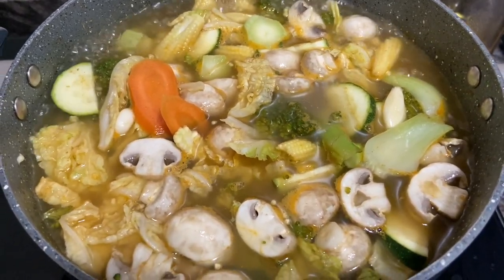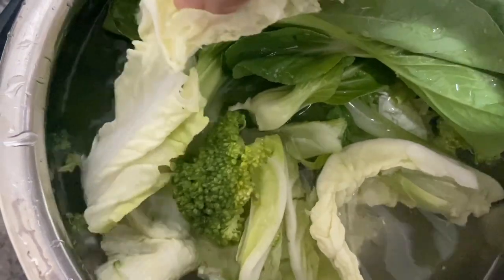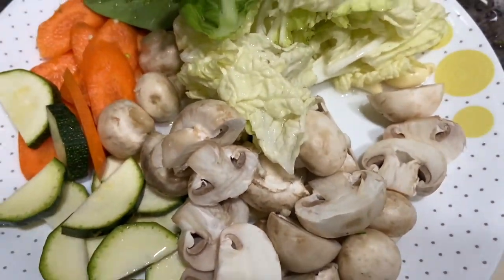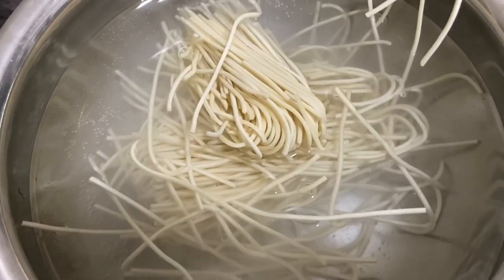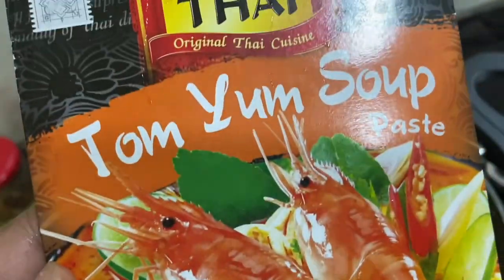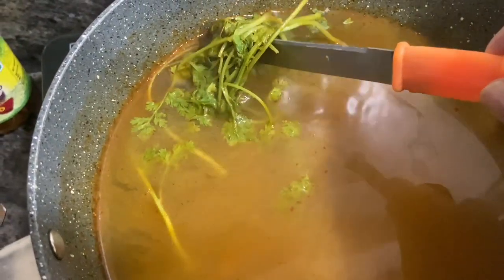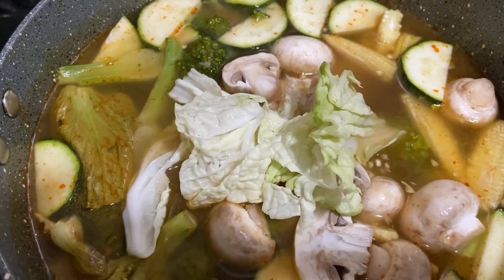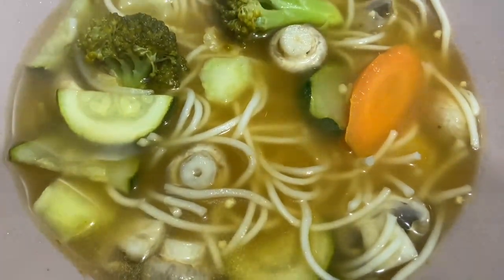Tom Yom Clear Soup with Noodles 🍜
Simple TOM YUM SOUP with NOODLE
-serving -4
This delicious flavorful Tom Yom Soup with perfect taste of Sour, Spicy, Salty & Sweet from Thai cuisine
I am sharing a vegetable version if you are a non-veterinarian than just add prawns & boneless chicken to the stock/soup water.
This soup is best served hot during monsoon or in cold weather.

Ingredients
-3 tablespoons of TOM YUM SOUP readymade paste or THAI CURRY PASTE
-85g koka noodles or any noodles
-1 packet mushrooms cut into 4 pieces
-2 lime juice
-5 whole Bok  choy (separate white from the green leaves)
-1/2 zucchini (1 cup) cut
-1 carrot cut
-4 baby corn
-1/2 cube of Jaggery
-4-5 Chinese cabbage leaves
-4 cups of water

Method
-Cook noodles accordingly and set aside
-Clean & cut all the vegetables
(Soak broccoli florets, Bok choy, Chinese cabbage salt & vinegar water mix)
-Cut carrot into thick slices, cut broccoli florets (don’t throw the stems peel the skin and cut into cubes)
-Bok choy separate leaves from each other mud tends to stick between the leaves Wash leaves properly to get rid of the mud and separate white from the greens and set aside
-Baby corn cut into 2-3 pieces
-Cut Chinese cabbage into 3 pieces

-Keep it separate tender veggies :
mushroom, green parts of Bok choy leaves, Chinese cabbage, mushrooms, zucchini.
-Steam tough veggies-partially steam broccoli florets & steams, baby corn, Bok choy white stems and set aside

Method
-In a deep dish add water with Tum Yum paste, Jaggery, Thai red chillies (extra heat), adjust salt mix well to dissolve.
-Bring water to a boil cook for 6-7 minutes, squeeze lime juice
-Adjust taste like sour (lime juice), sweet (jaggery), Spicy from Thai red chilli, salt)
-Turn off the flame add handful of fresh coriander leaves close the lid  for 5 minutes to infuse flavor from coriander leaves, after 5 minutes fish out coriander bunch
-before serving heat soup add steamed veggies (Bok choy stems, broccoli florets & stems, baby corn)
-Add tender veggies-Chinese cabbage, Bok choy leaves, mushrooms, carrots,zucchini & cook for 2 minutes
-Pour hot ladle full Tom Yum soup into a bowl & add cooked noodles.